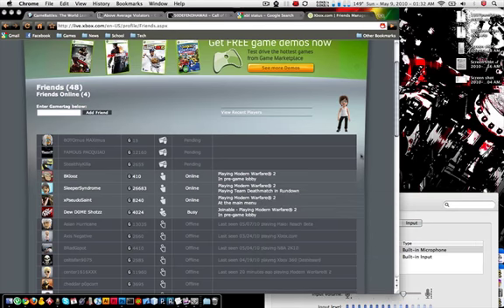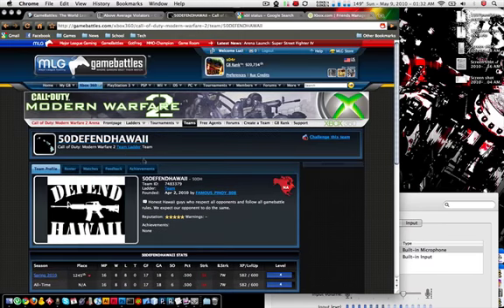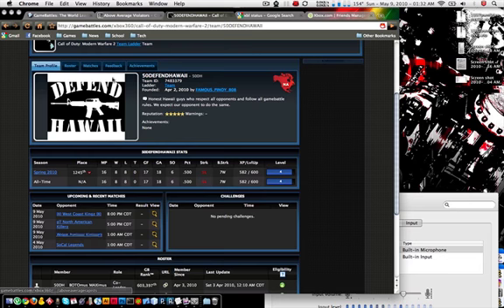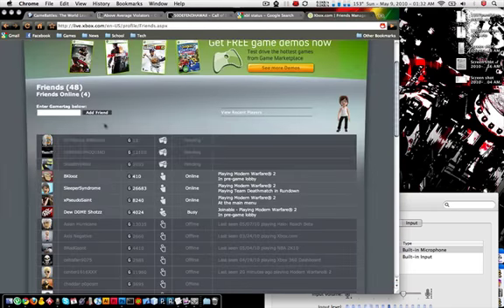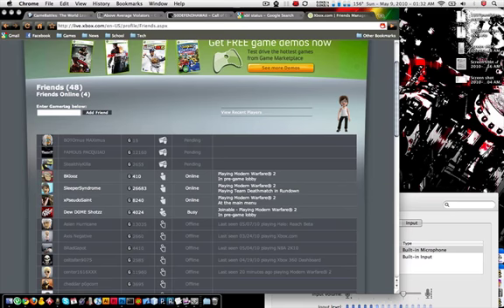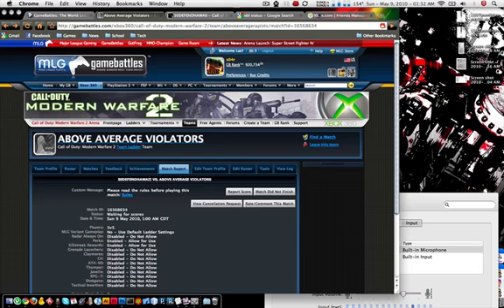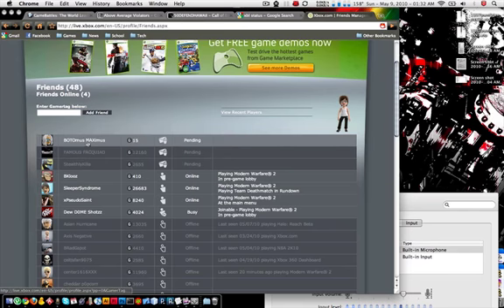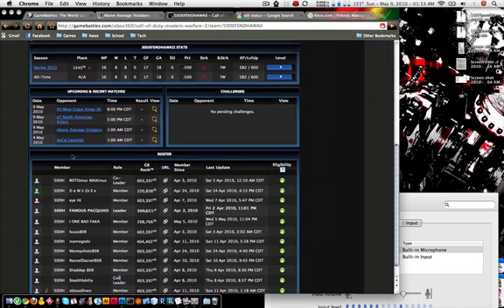50DEFENDHAWAII vs. Above Average Violators - CANCELLATION EVIDENCE